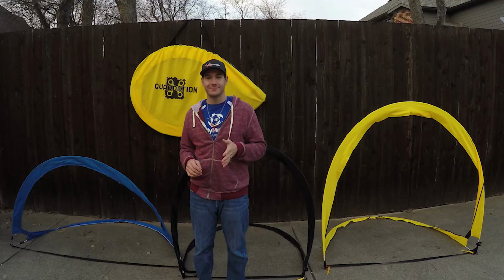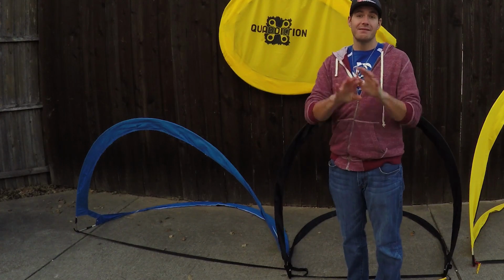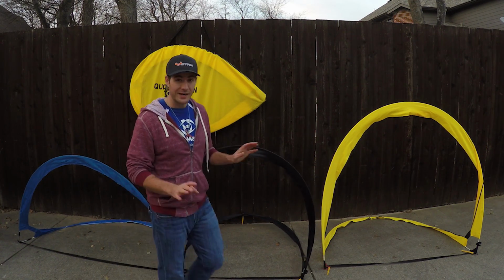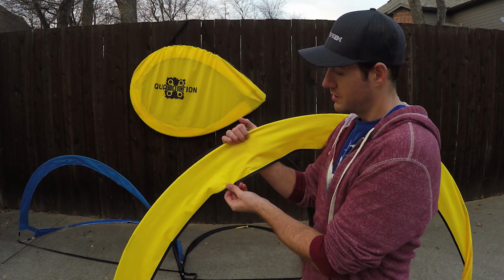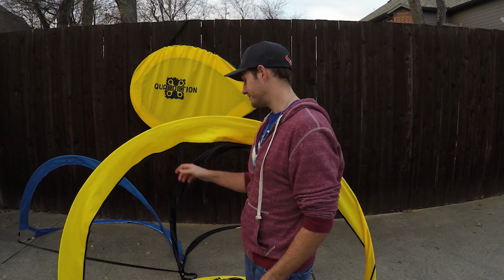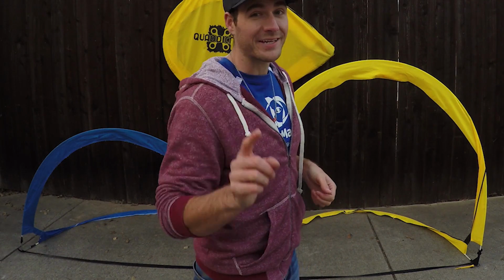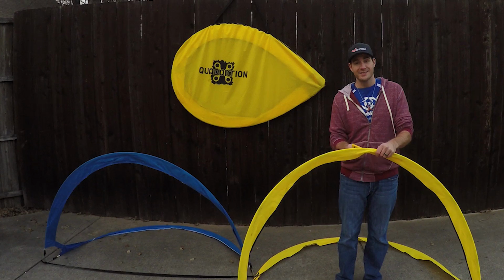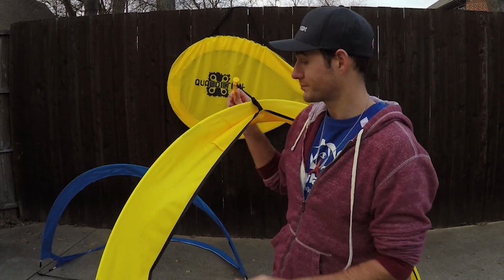Quaddiction Gate updates!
The 5x5 Quaddiction Pop-up Gates have been developed specifically for the sport of FPV drone racing.

Make sure to subscribe to this youtube channel and to the notifications list below - I'll be picking a youtube subscriber or three to win a set of gates when we launch!

There will be international shipping!